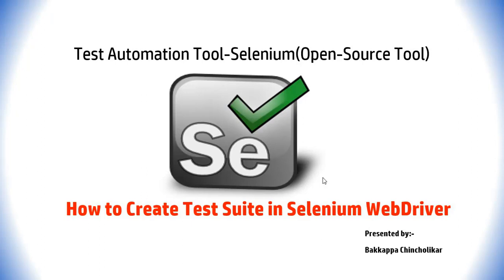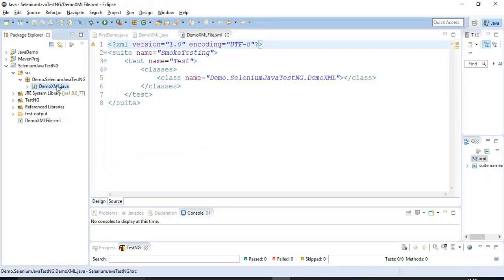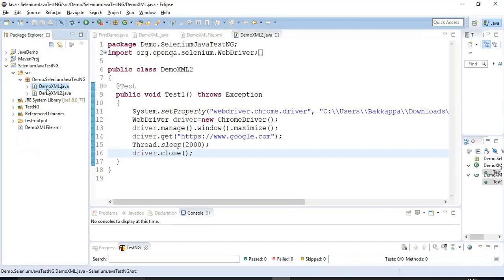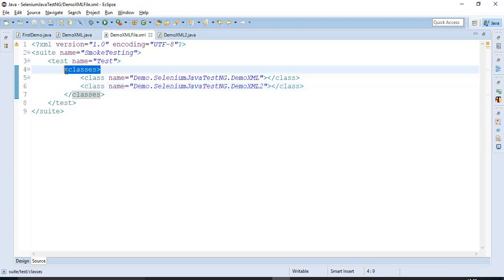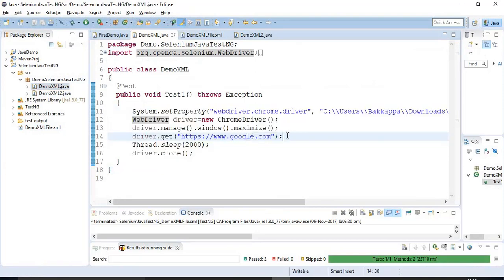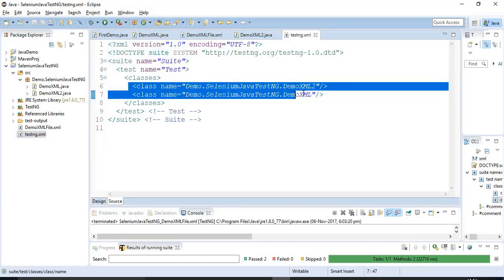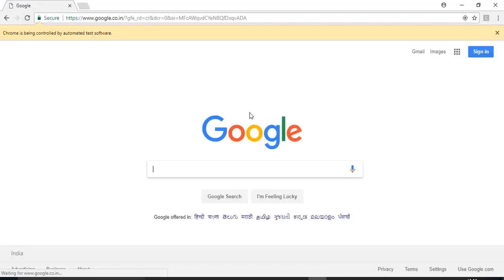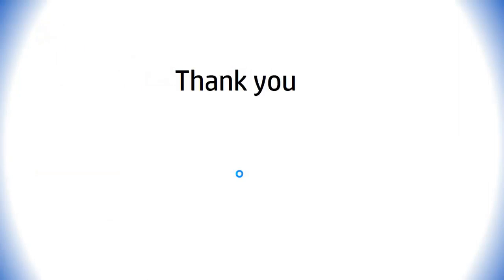Create and Run Suite in Selenium WebDriver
Create and Run Test Suite in Selenium webdriver,we have discussed how to create selenium automation scripts,how to create Test suite and how to run test suite in Selenium Automation Testing.
Please watch to previous video